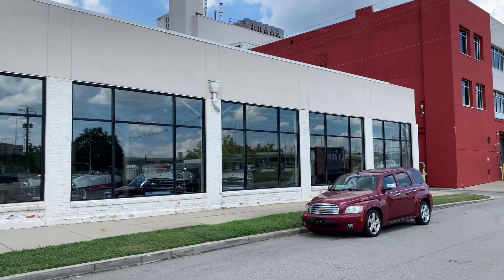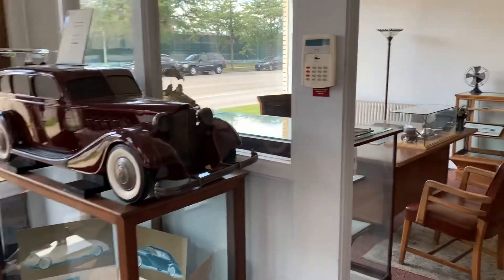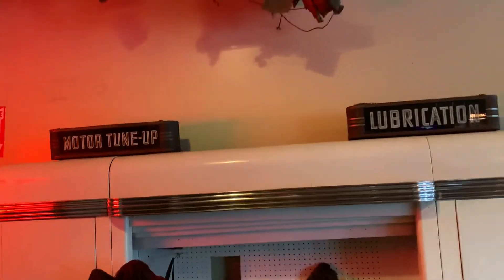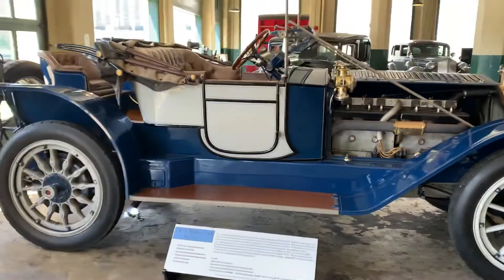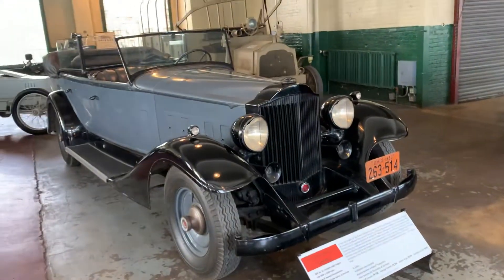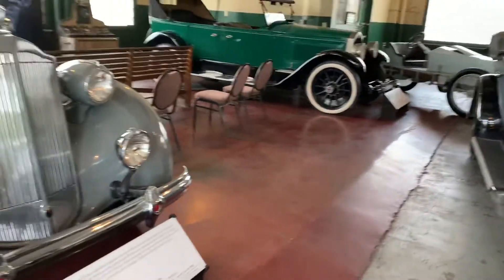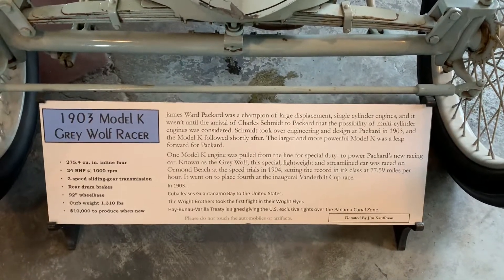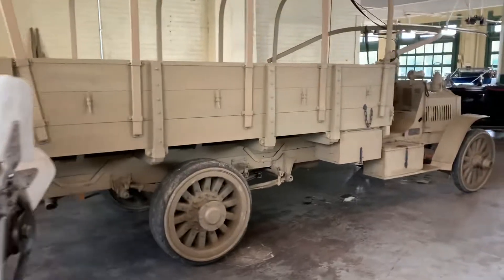America’s Packard Museum In Dayton Ohio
I visit the prewar museum collection after dropping off a 1942 Packard👍